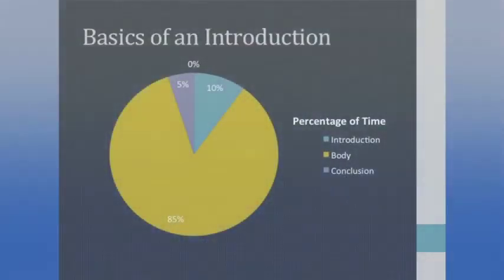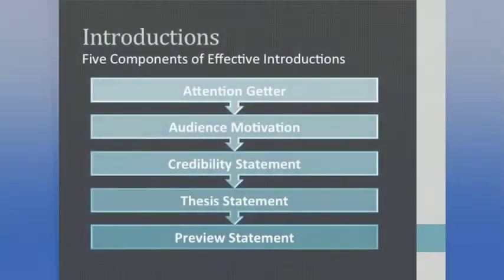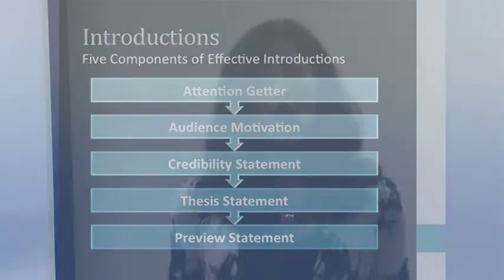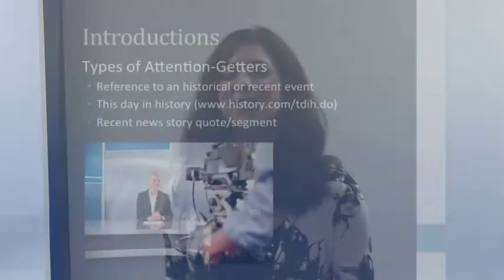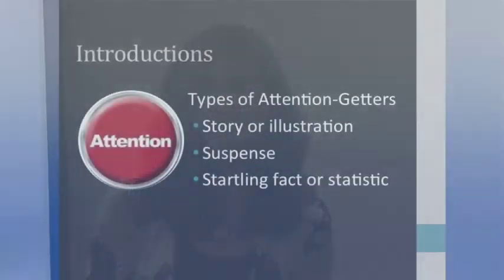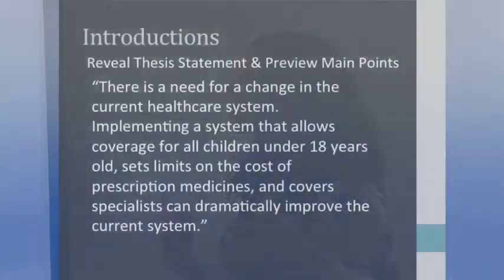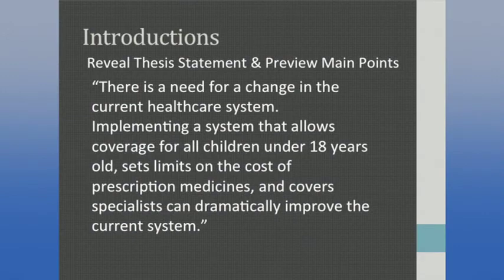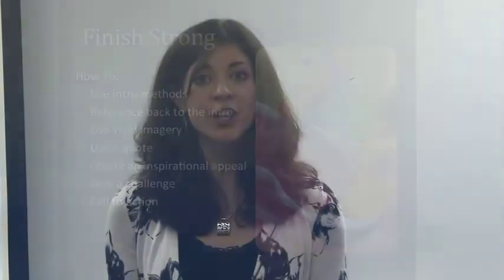Introductions & Conclusions with Jordan Hamon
Introductions & Conclusions - Jordan Hamon